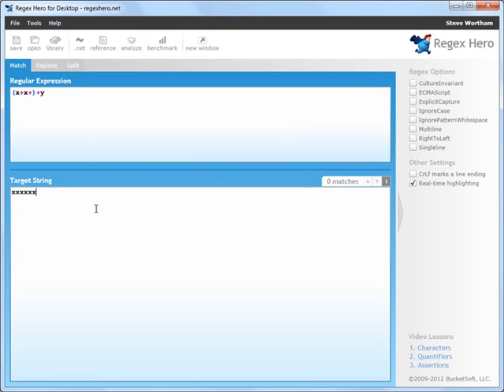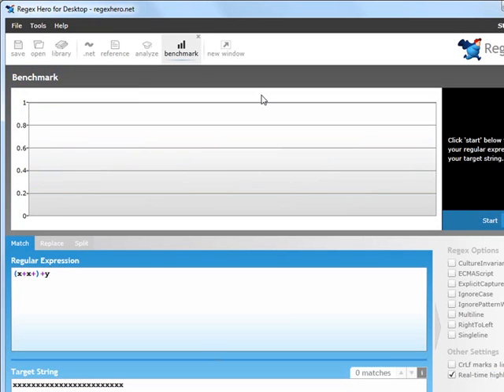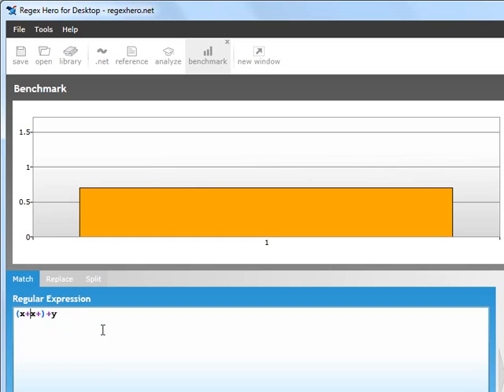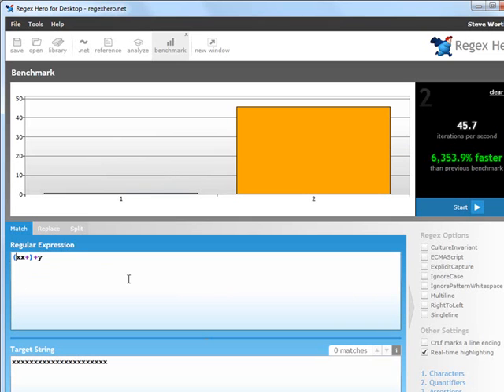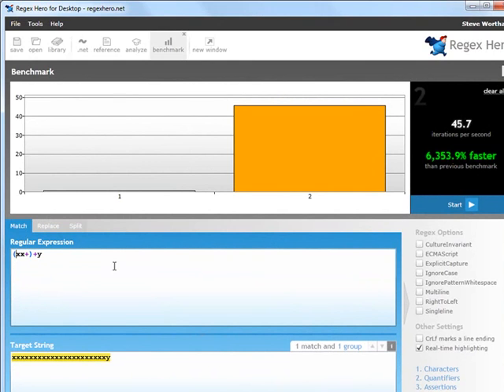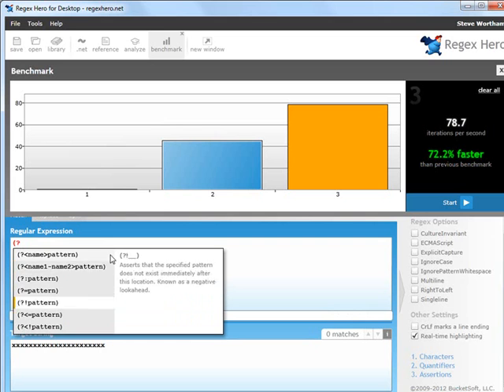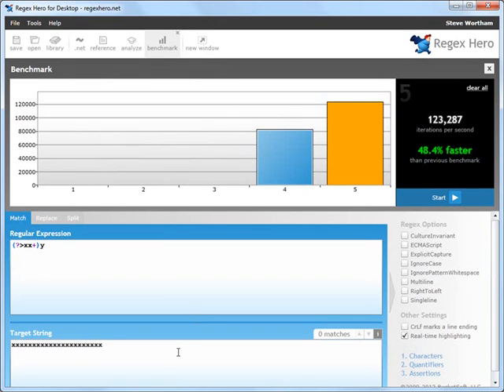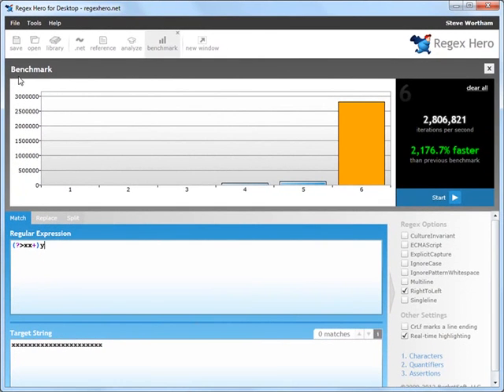.NET Regex Lesson 5: Optimization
I demonstrate how to reduce backtracking and make continuous improvements to your regular expression while benchmarking each change.